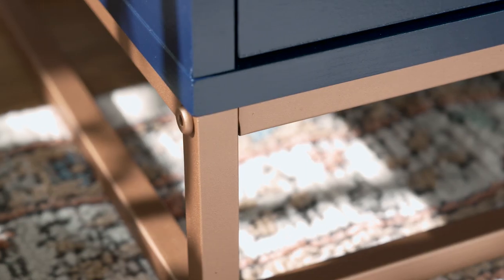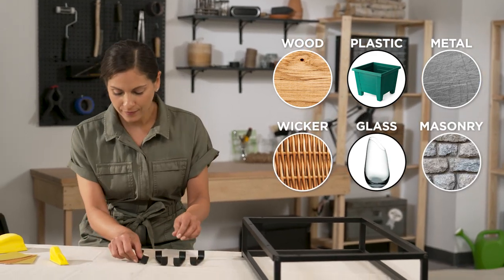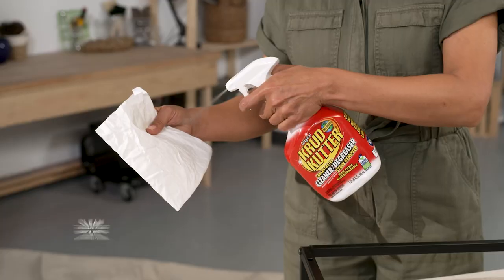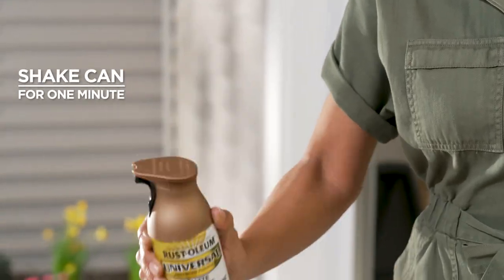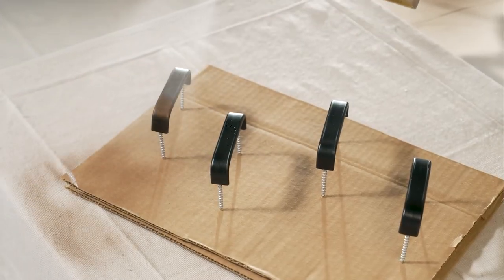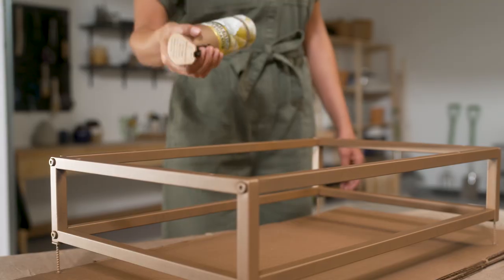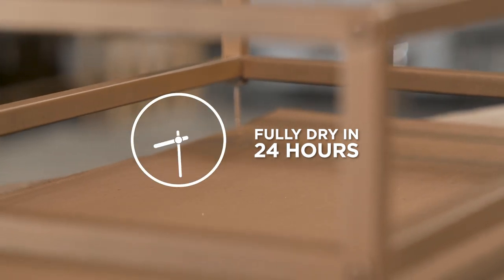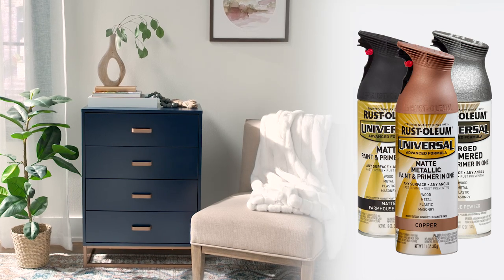How to Use Rust-Oleum Universal Spray Paint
Rust-Oleum Universal Spray Paint can be used on a variety of surfaces, such as wood, plastic, metal, wicker, glass and masonry. It's available in a variety of colors and finishes, including flat, matte, satin, gloss, hammered, metallic and more.

Before applying spray paint, prepare the surface of the object. This includes removing any loose paint or rust, sanding glossy surfaces, cleaning the object and letting it dry before painting.

Rust-Oleum Universal Spray Paint is a paint and primer in one. It can be sprayed from any angle, even upside down. While painting, hold the can 8-12 inches away from the object you're painting and apply light coats of paint in a steady, back-and-forth motion.

Universal Spray Paint dries to the touch in 30 minutes, to handle in 1 hour and fully in 24 hours.